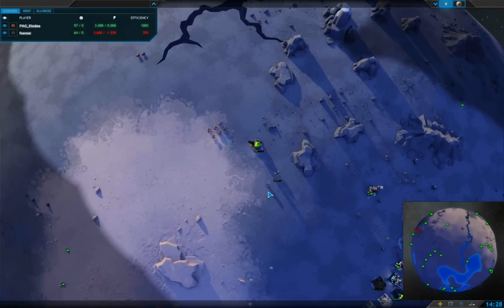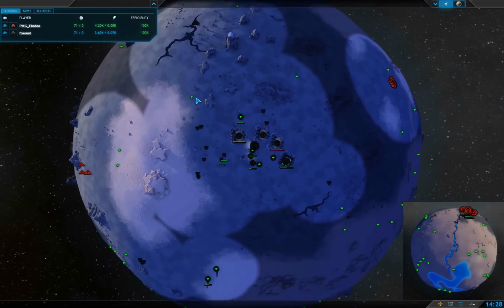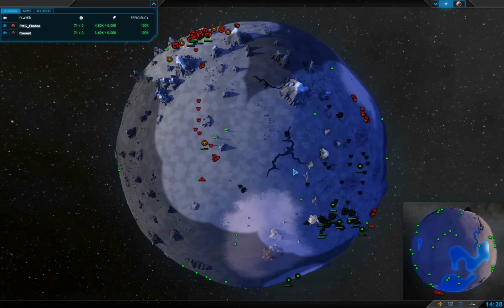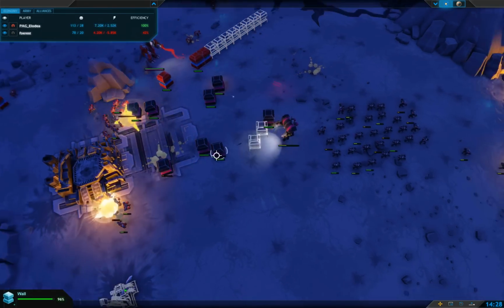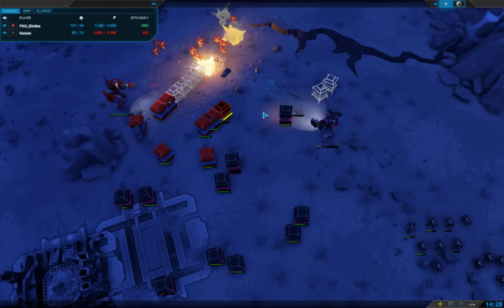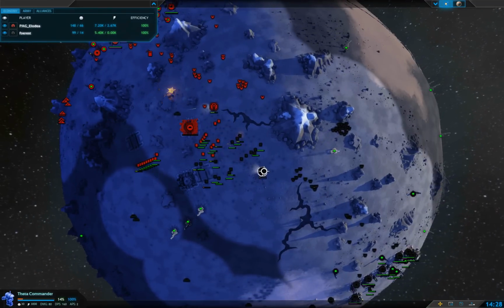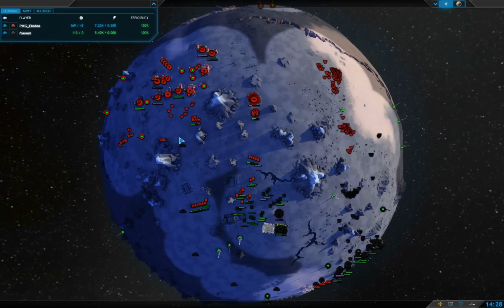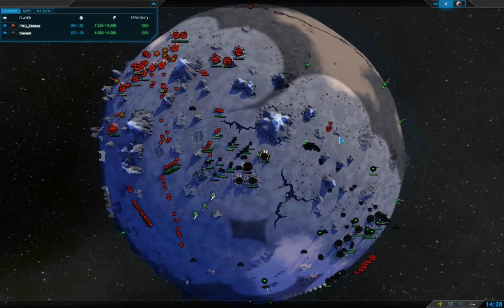Intense 1v1 between the #1 and #3 Ranked Players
Want to have your match casted? Submit it to PA Matches

Planetary Annihilation is a real time strategy game of epic proportions. Wage war across the universe across planets, moons, and astroids. Defeat your opponents on land, sea, air, or space. Old RTS methods too boring? Smash an astroid into a planet to conquer your foes.

Never a dull experience with Planetary Annihilation.

Follow PA Matches socially to be updated on new matches, Planetary Annihilation news, PA Matches news, and more.